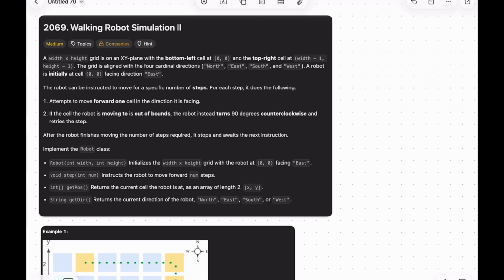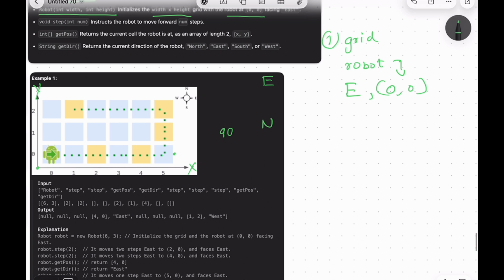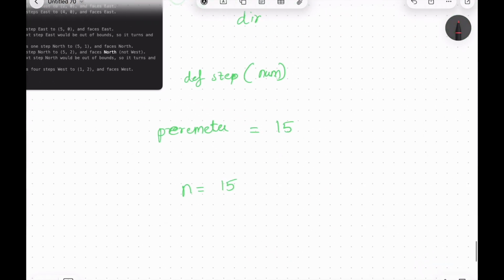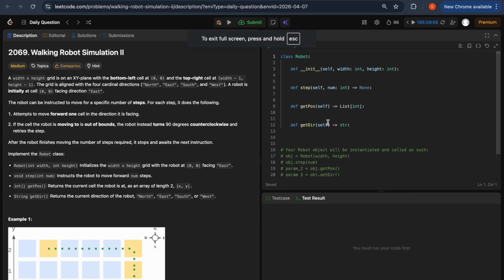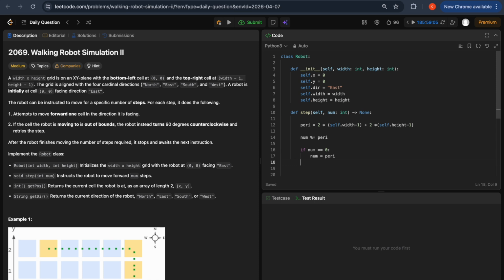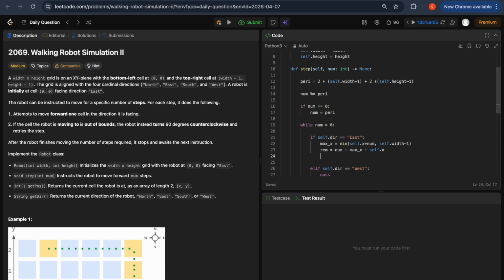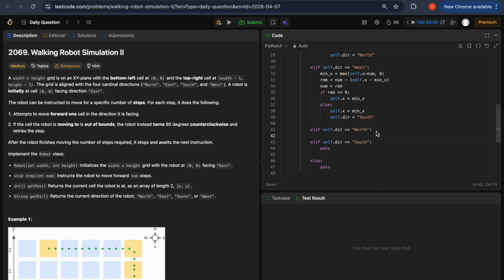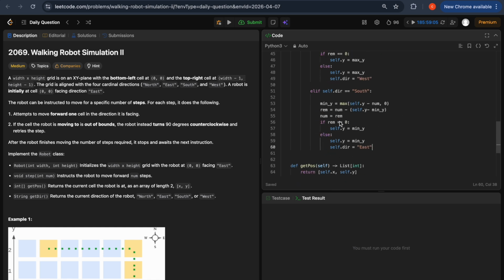Walking Robot simulation II | LeetCode 2069 - Python